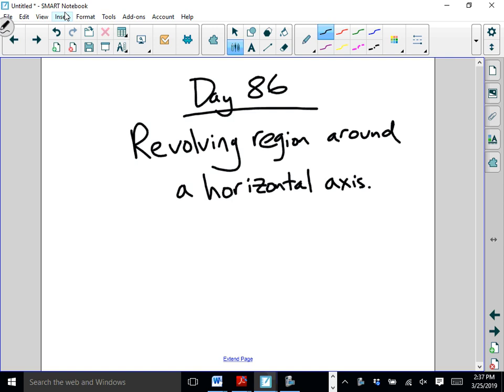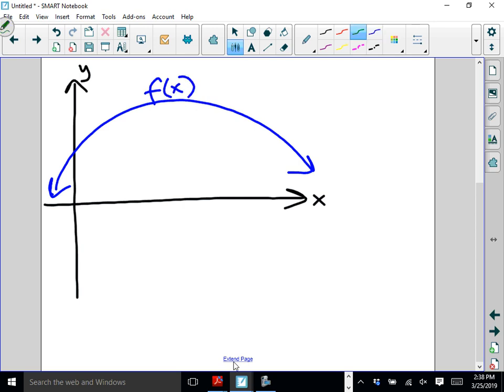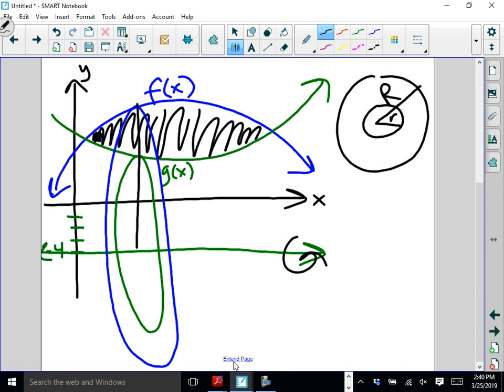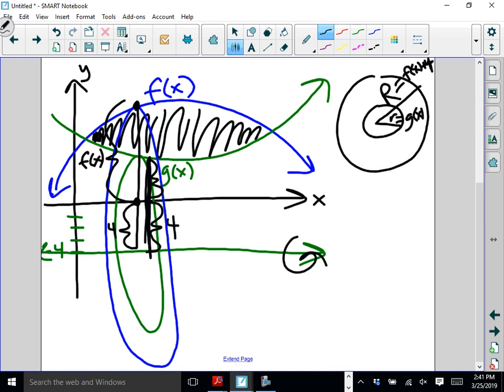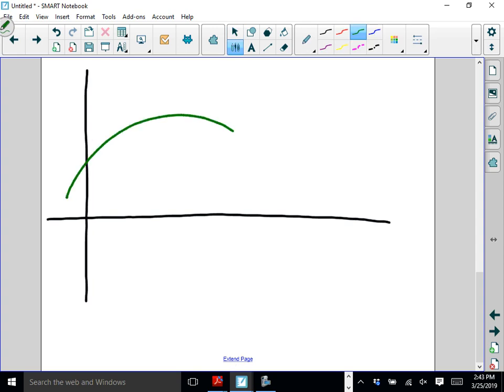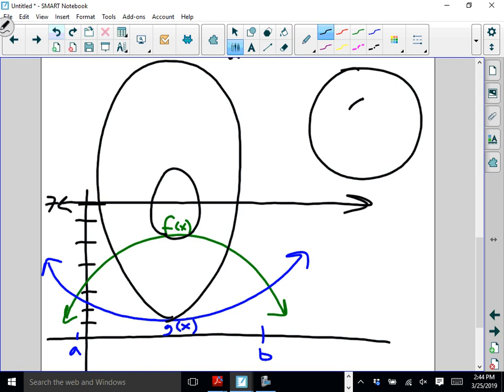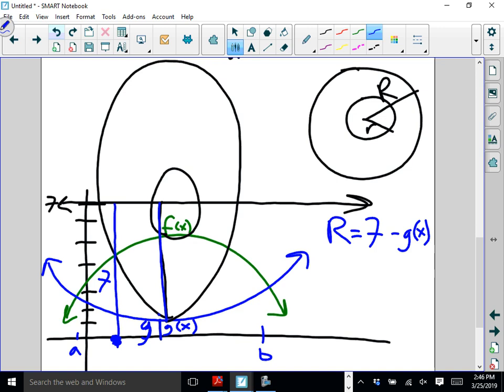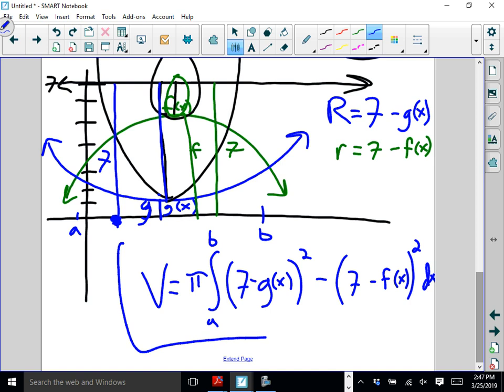Day 86 AP Calc video Revolving a Region around a horizontal axis